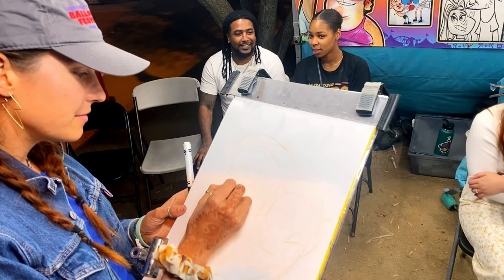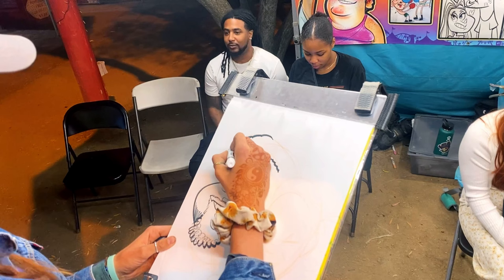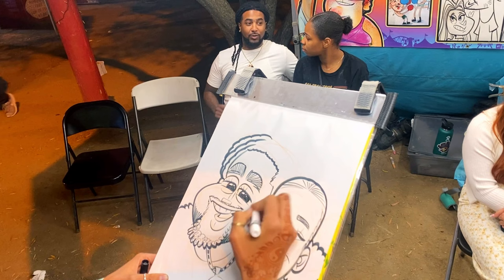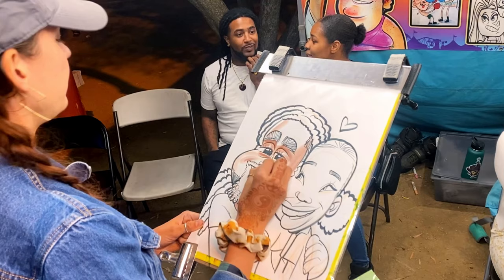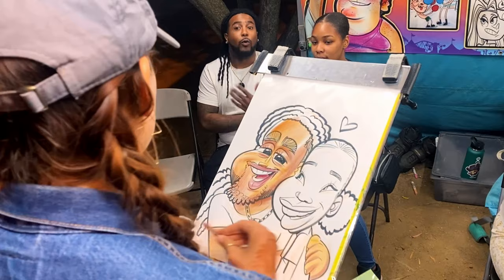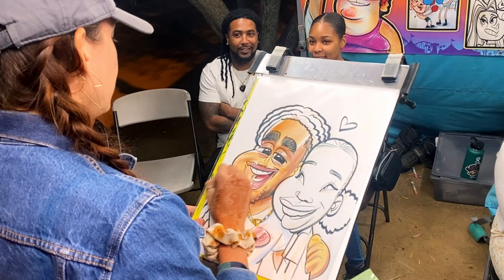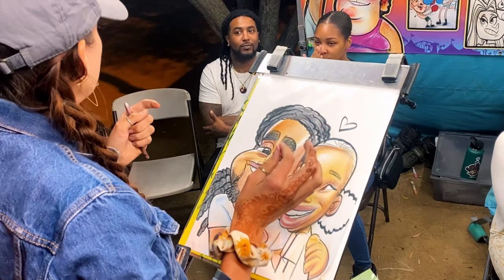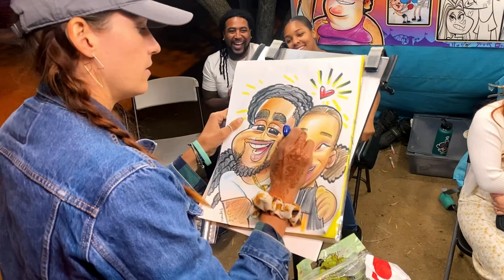Live caricature talk thru with komakes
It’s me! It’s you! I’m talking over a video for 15 minutes while I draw a lovely couple in Sacramento, CA.